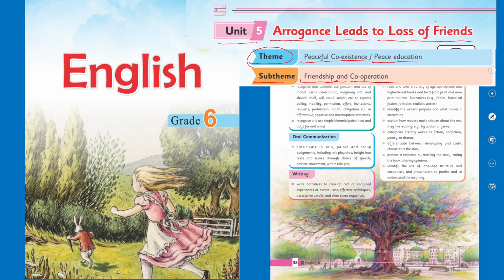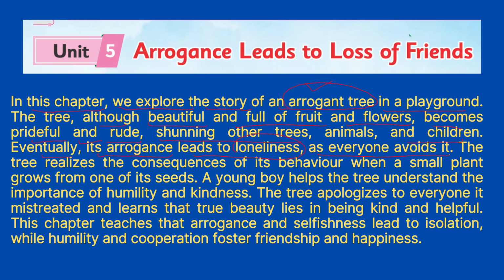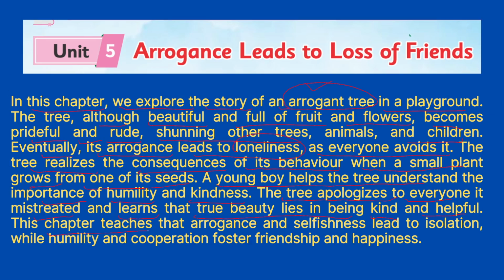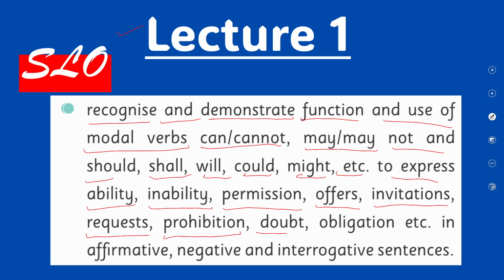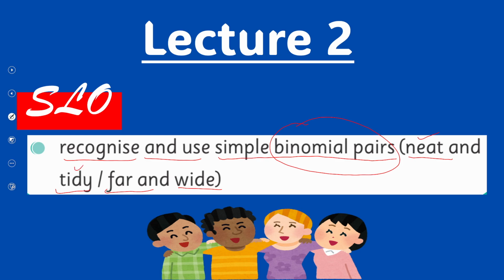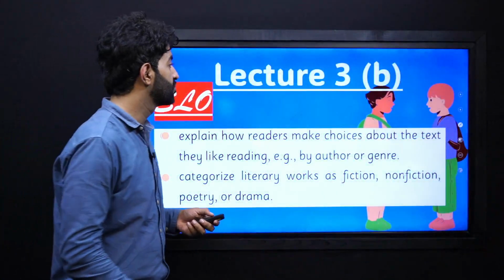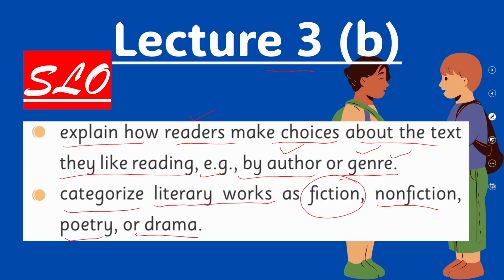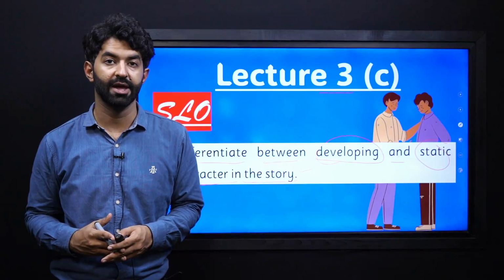English 6 Unit 5 Lecture 0 || NCP 2022-23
1.PowerPoint Presentation